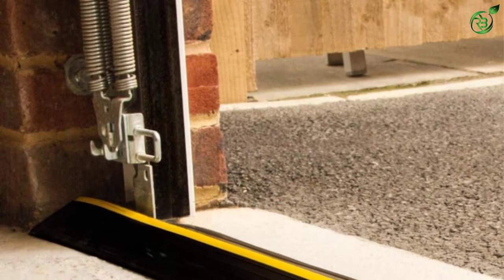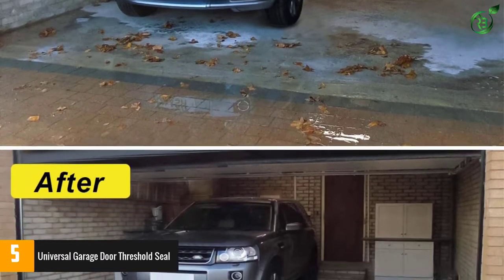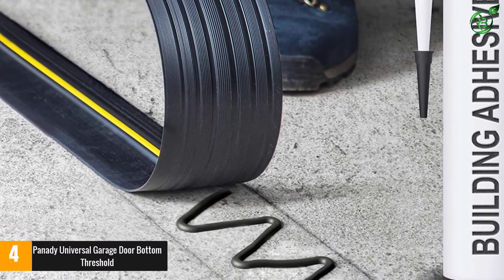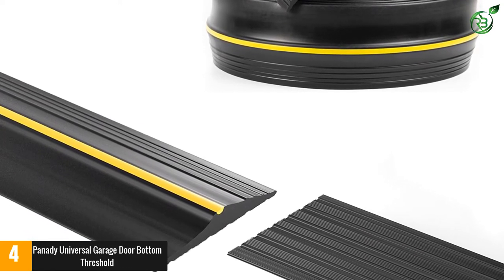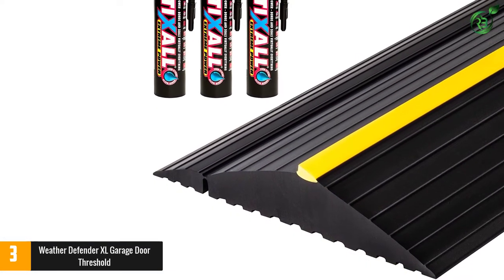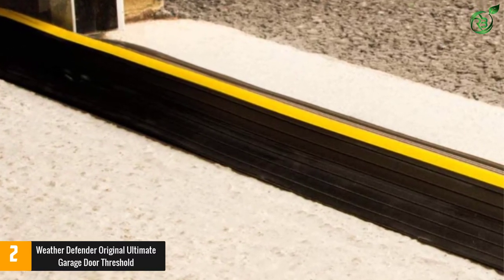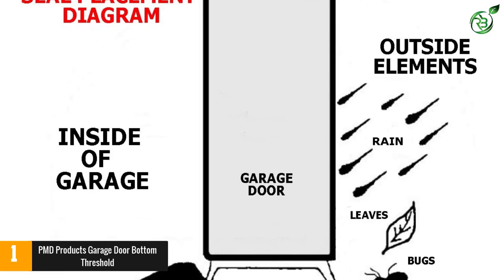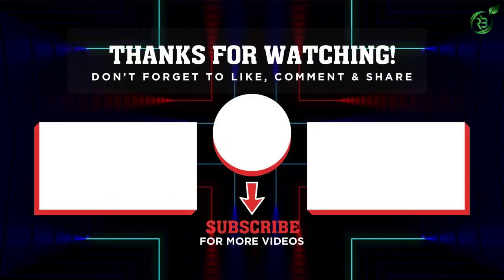Top 5 Best Garage Door Thresholds in 2022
☛ All The Links to Best Garage Door Thresholds listed in this Video:-

►5. Universal Garage Door Threshold Seal.

► 4. Panady Universal Garage Door Bottom Threshold.

► 3. Weather Defender XL Garage Door Threshold.

► 2. Weather Defender Original Ultimate Garage Door Threshold.

►1. PMD Products Garage Door Bottom Threshold.